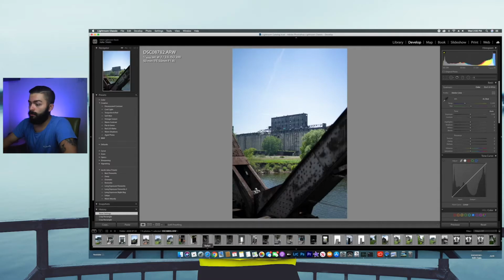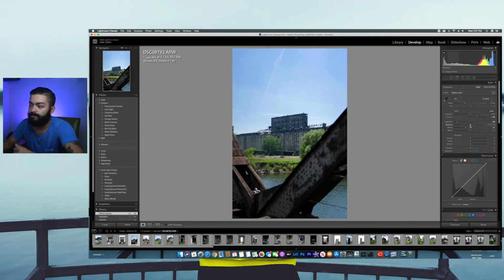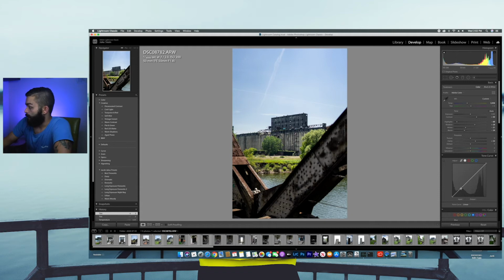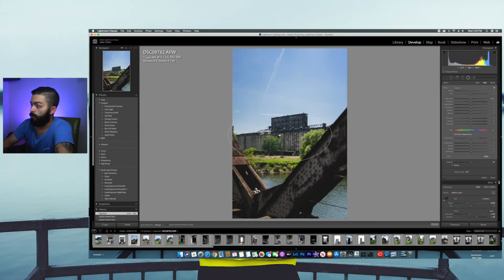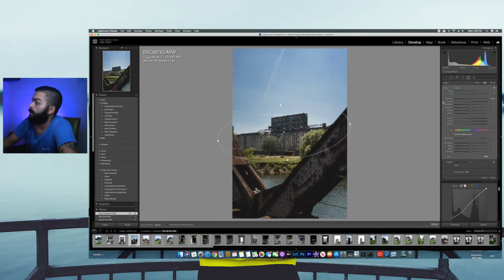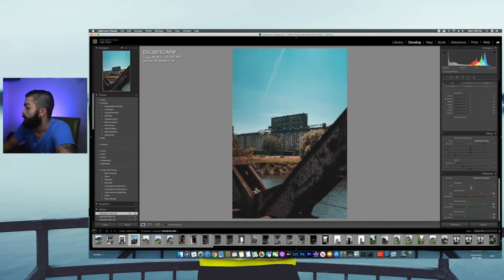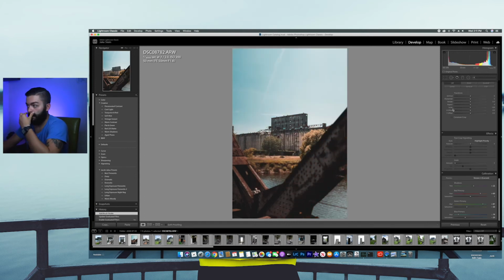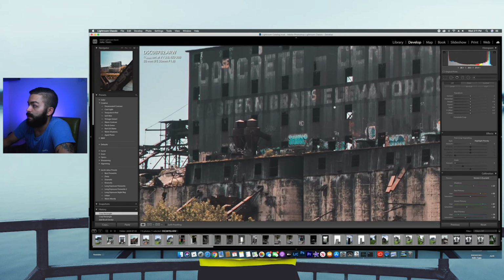How I Make Any Photo Look Professional In Adobe Lightroom | Moody Effect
VIEWERS,
this one is new, this one is different. Might be awful, but one thing is true and they will all get better!

My Current KIT for Vlogging/Photography
Main Camera
28-70mm 3.5-5.6 Kit Lens(VLOG)
50mm 1.8 Photo Lens
Camera Bag
RODE Videomic PRO
Lume Cube 2.0 KIT